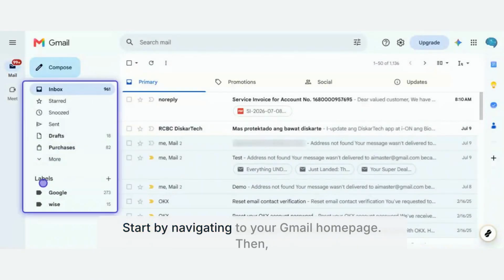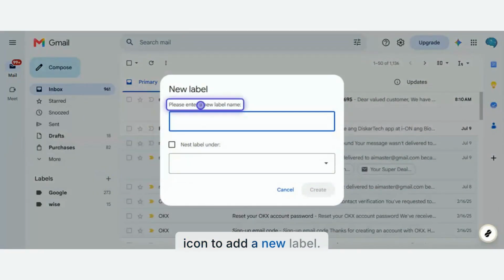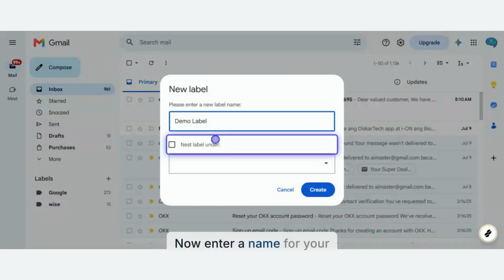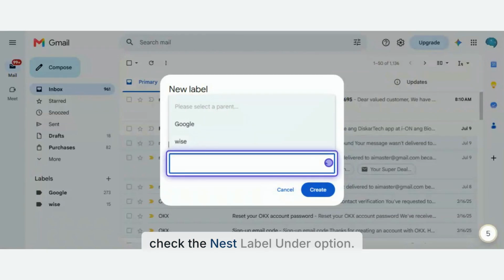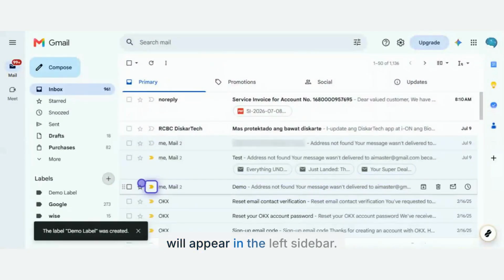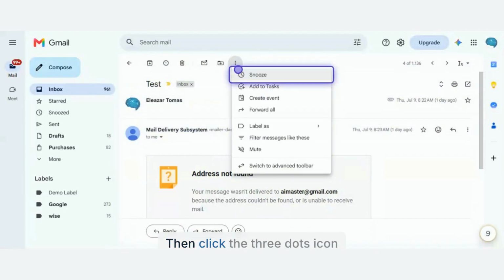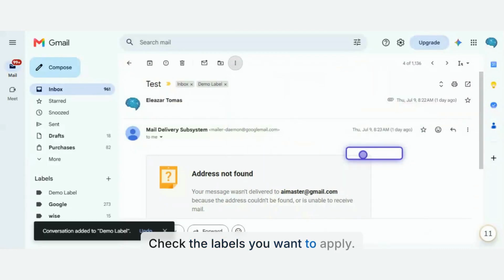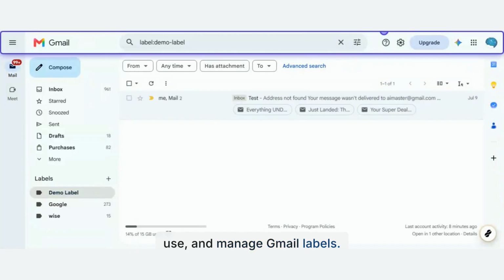How to Create, Use and Manage Gmail Labels (Tested)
In this video, we discuss how to create Gmail labels, a simple yet powerful way to organize your inbox. You'll learn how to create labels, apply them to emails, and manage them effectively, so you can find important messages in seconds. We'll walk you through the entire process, from creating a new label to nesting it under a parent label, and show you how to use the 'Label as' feature to categorize emails. Whether you're a beginner or just looking to streamline your Gmail, this tutorial covers everything you need to know about Gmail label management. Say goodbye to email chaos and hello to a neatly organized inbox.

00:00 Introduction to Gmail Labels
00:22 Creating a New Label
00:49 Naming Your Label
01:01 Label Appears in Sidebar
01:25 Viewing Labeled Emails